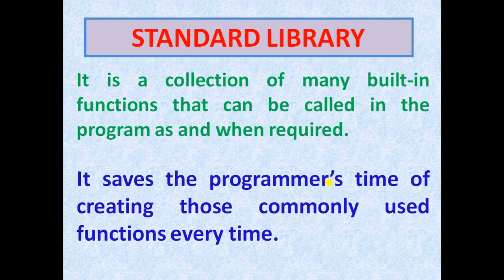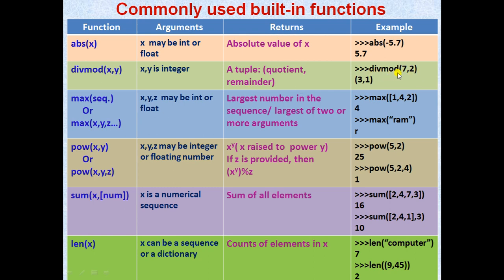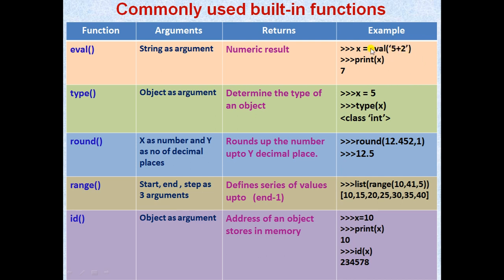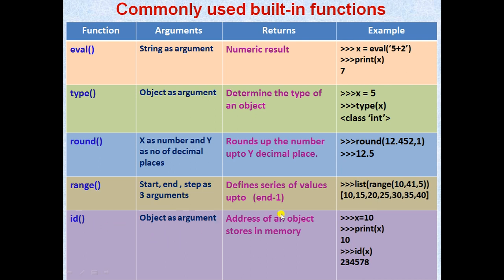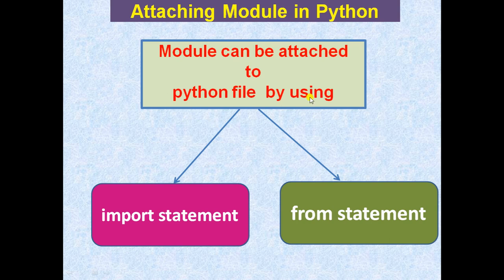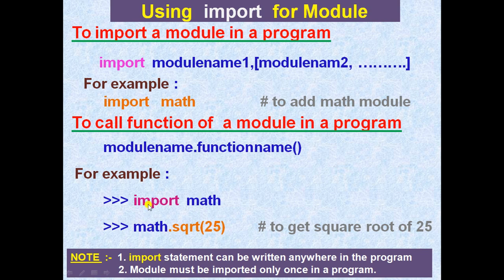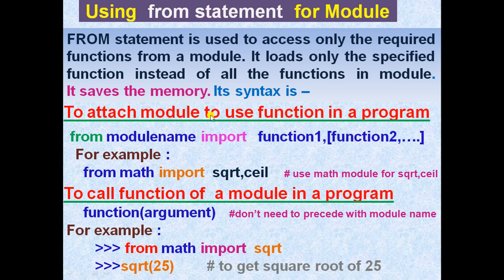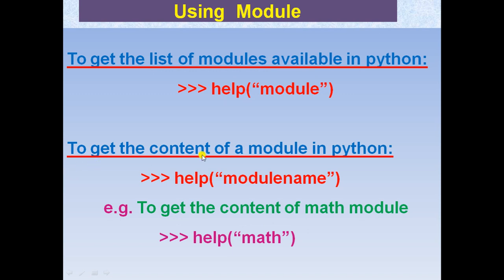Class 12|Computer Science|Python|Libraries in Python| By Sanjay Kumar Upadhyay, PGT, SVM Sinidih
Different libraries used in Python - Built-in Functions and Modules.